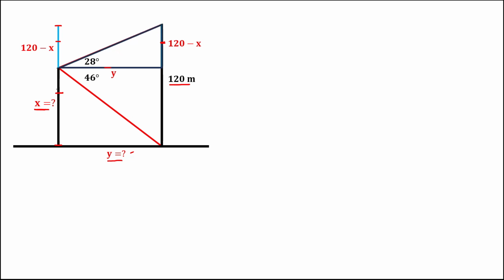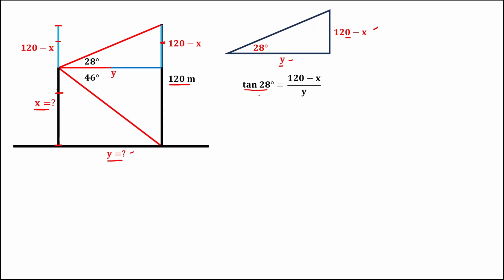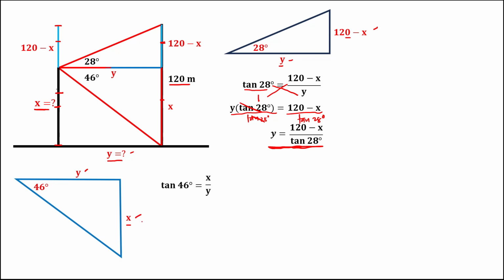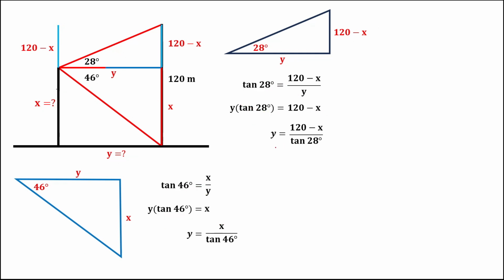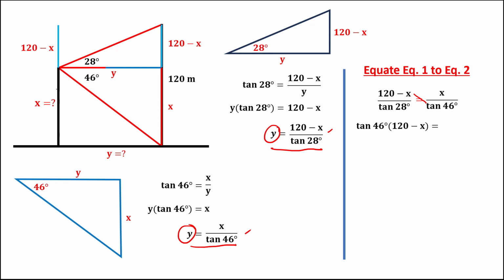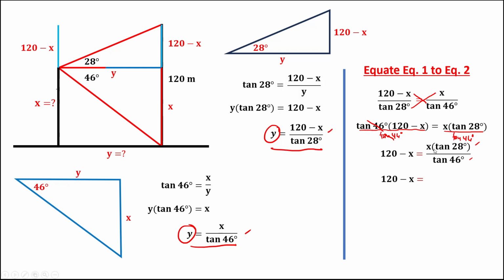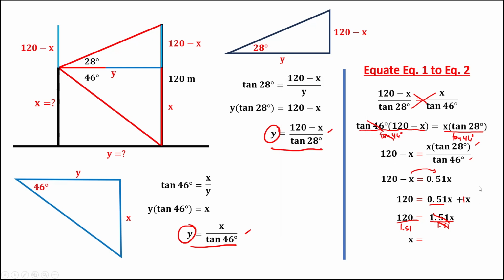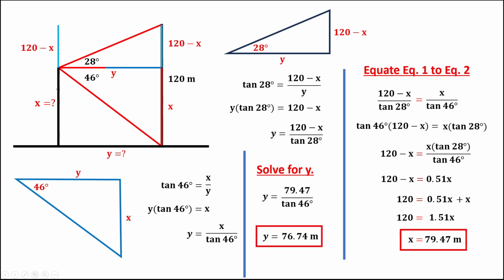ENGINEERING REVIEW || TRIGONOMETRIC FUNCTION